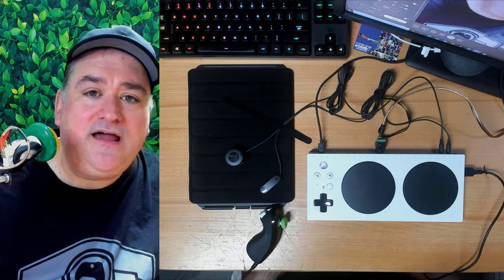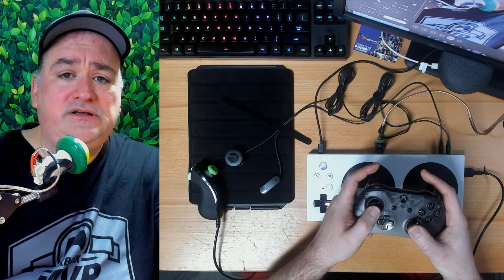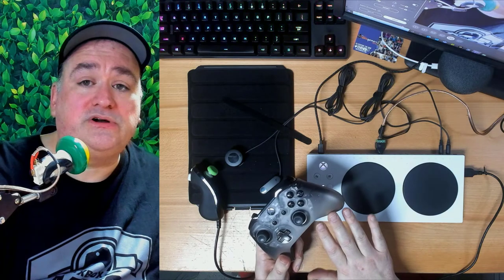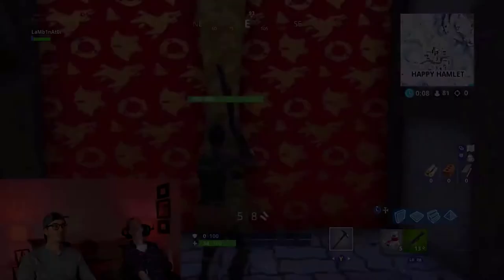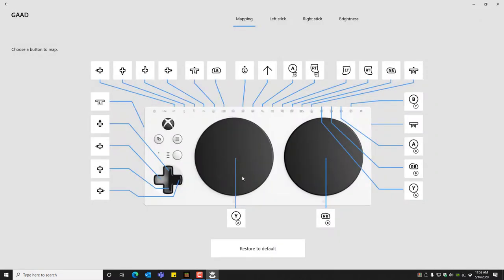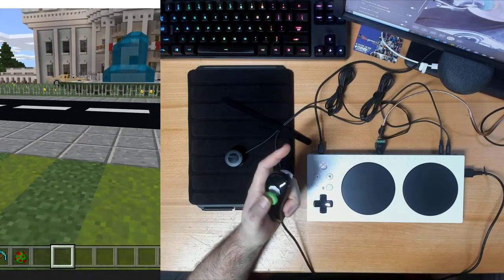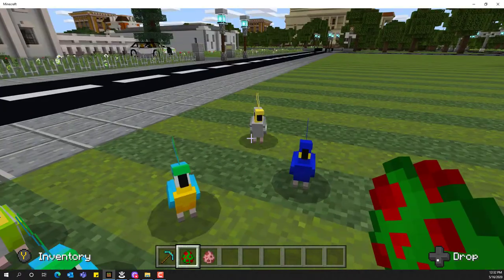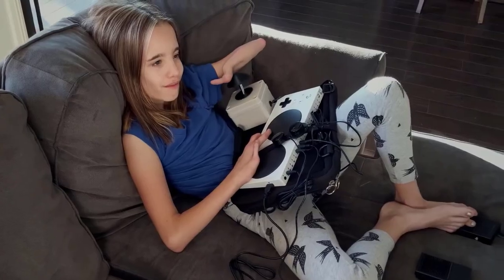When everybody plays, we all win - Bryce Johnson at T12t, GAAD 2020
Bryce Johnson, Co-inventor of the Xbox Adaptive Controller. Inclusive Lead, Microsoft Devices.
When everybody plays, we all win:
Game controllers are around 50 years old and have greatly evolved over their history. Their evolution strove to provide more options, but they were mostly ergonomically optimized for someone with typical ability with their hands. The start of the Xbox Adaptive Controller was recognizing that this optimization was unintentionally excluding people from gaming. We will discuss how the Xbox Adaptive Controller can open up gaming for people who can’t use a traditional game controller by showing techniques of how to adapt the game controller to the individual.